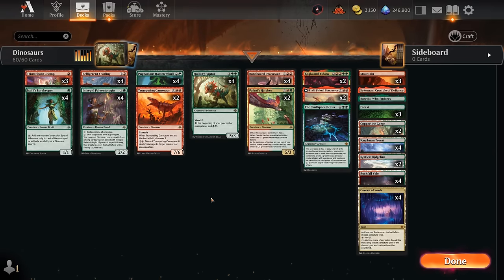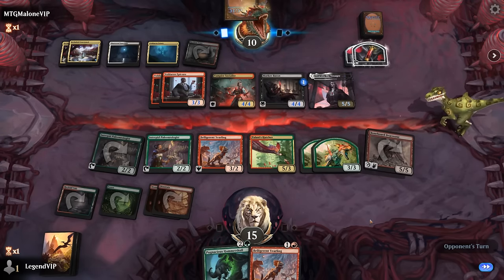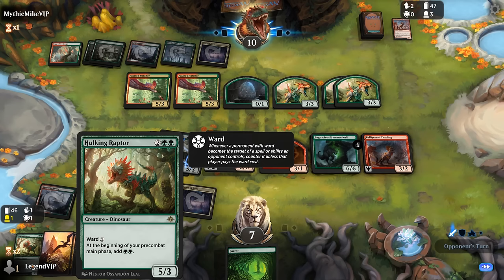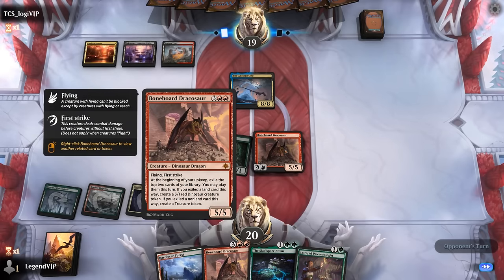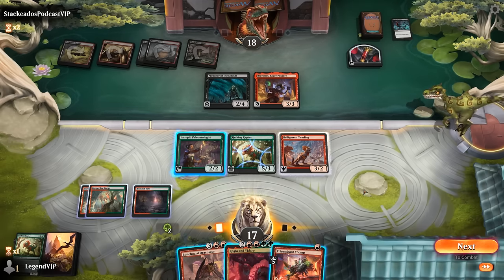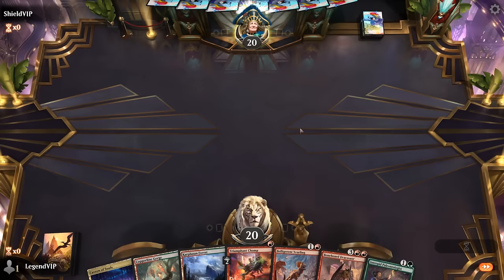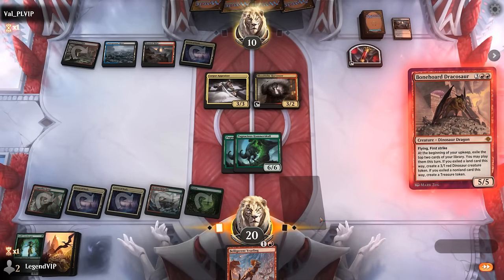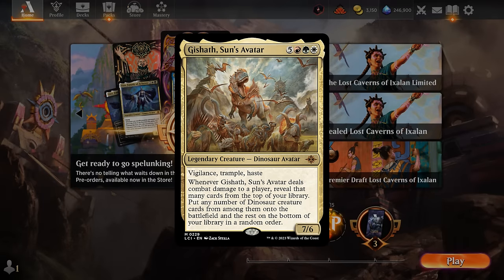Dinosaurs are back in Standard!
Magic: The Gathering Arena deck tech & gameplay with a red/green Dinosaur deck, featuring Belligerent Yearling, Pugnacious Hammerskull, Bonehoard Dracosaur and Hulking Raptor from the Lost Caverns of Ixalan in Standard. Footage from the streamer event.

00:00 - Deck Tech
03:36 - Match 1
09:25 - Match 2
17:20 - Match 3
20:28 - Match 4
25:46 - Match 5
31:10 - Match 6
34:22 - Match 7
36:02 - Match 8
40:57 - Match 9
44:19 - Match 10